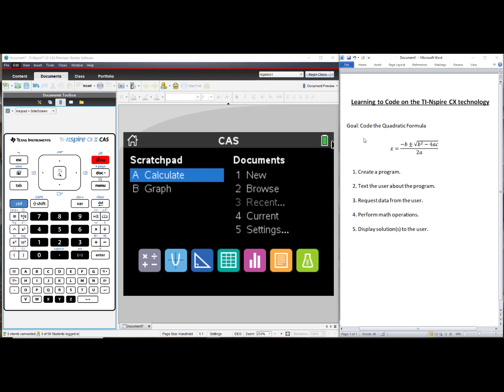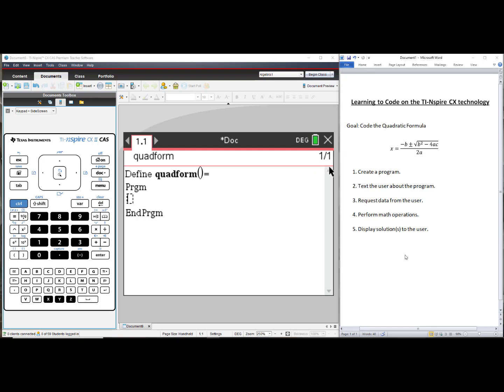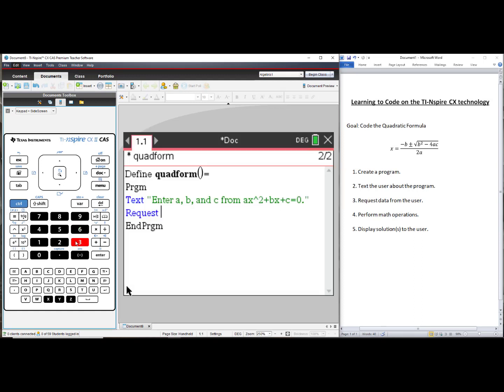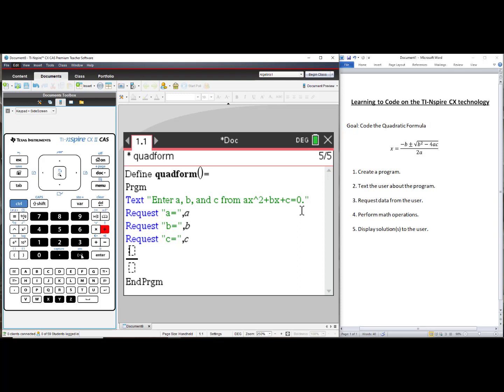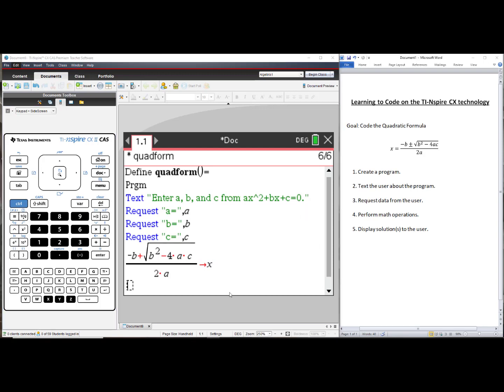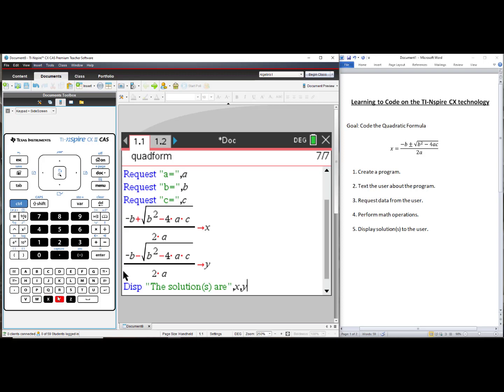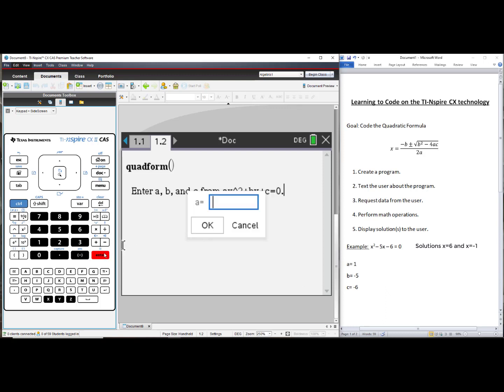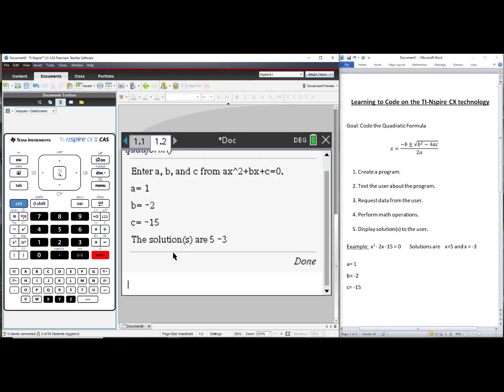Learning to Code on the TI-Nspire CX Technology: Quadratic Formula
This is the fourth video in the video series focused on the fundamentals of coding on the TI-Nspire CX technology.